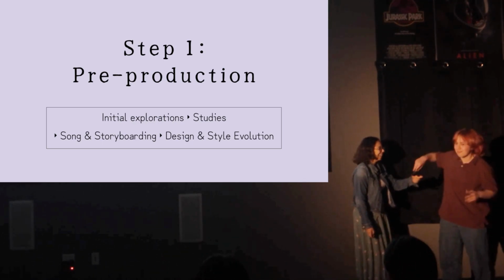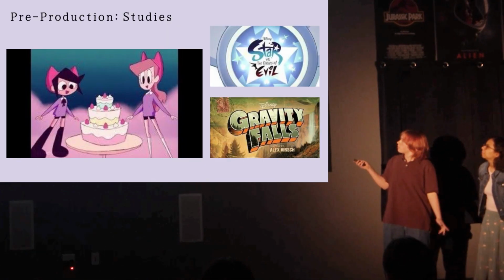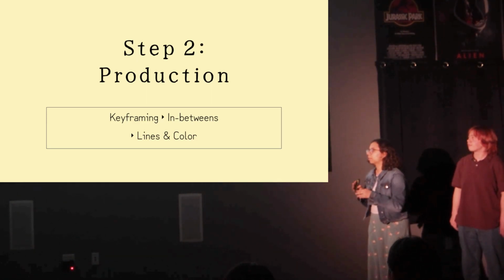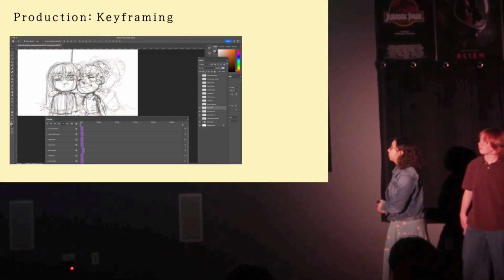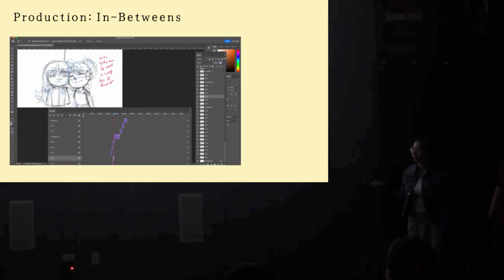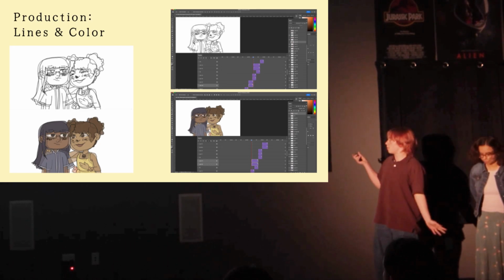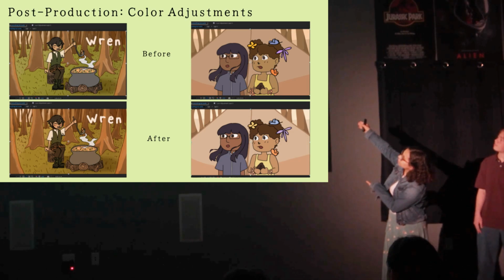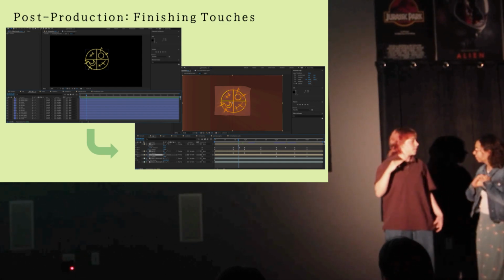23 24 p7 Zenith Celebration RyeD SofiaD